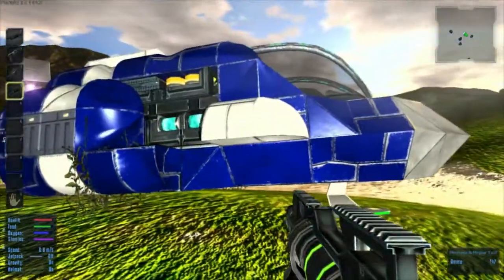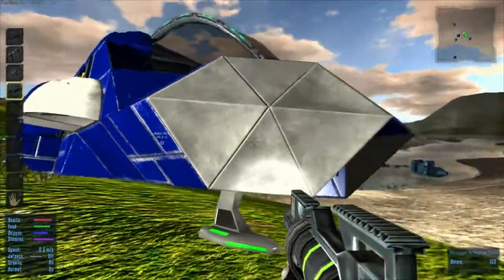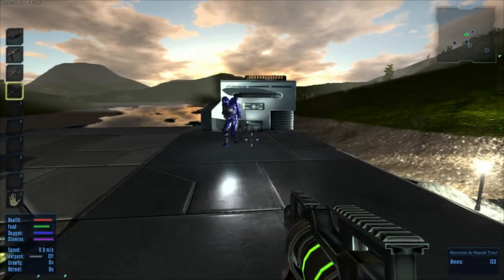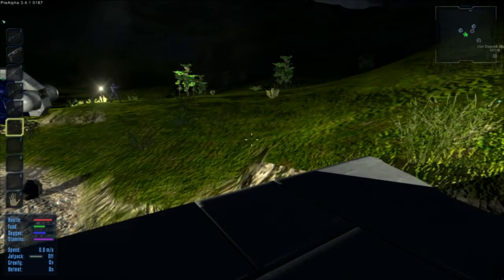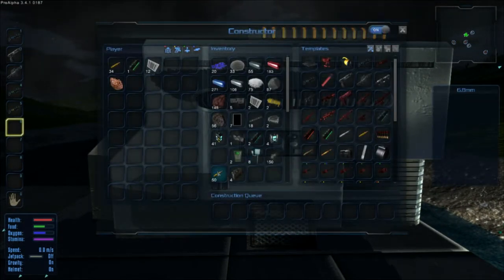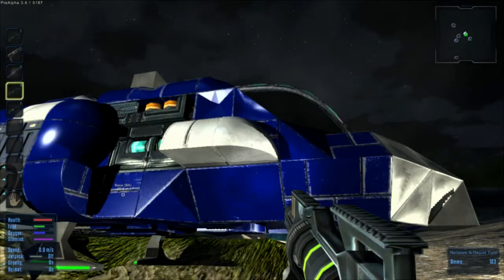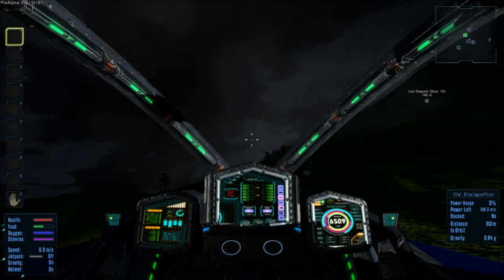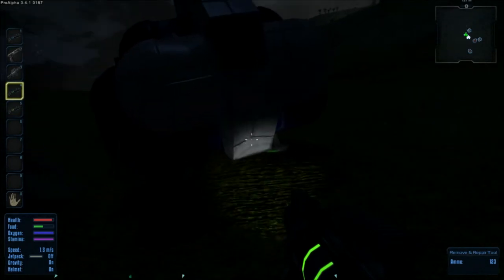Empyrion - Galactic Survival - Part 06 - To the skies.....badly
Heavy and I crash on a far away world and need to survive.